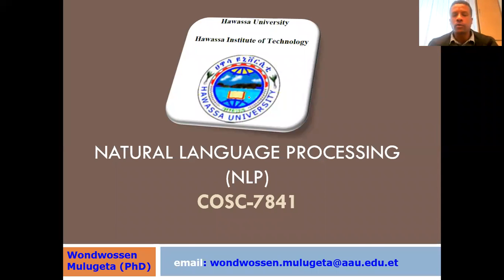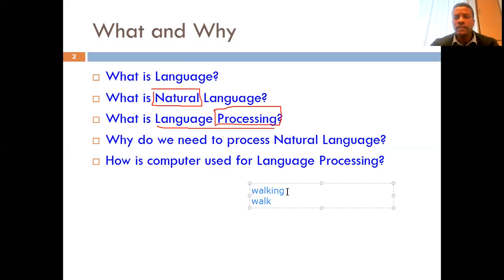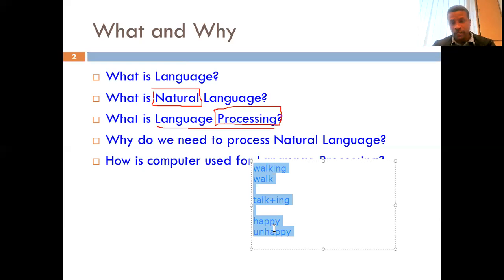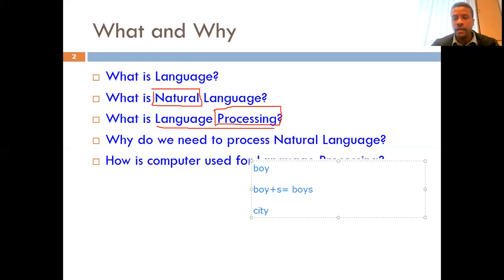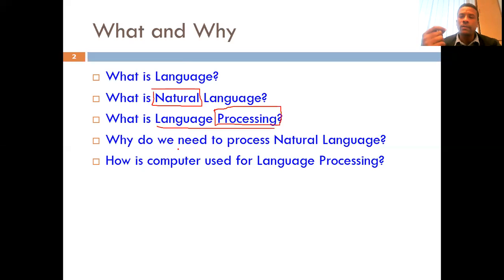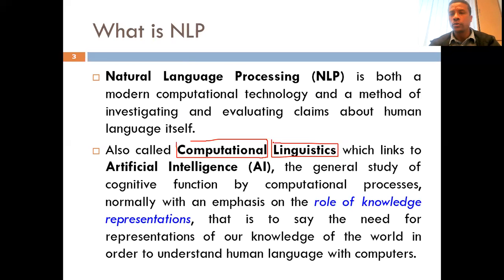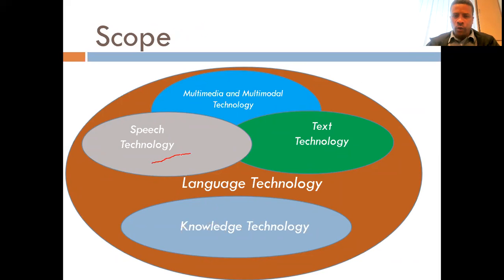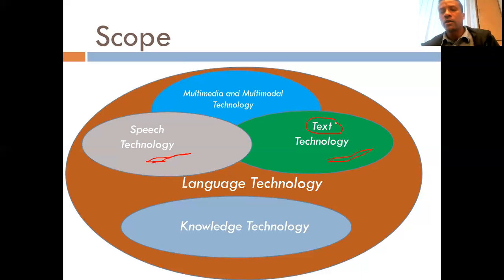Chapter 1 Part 1